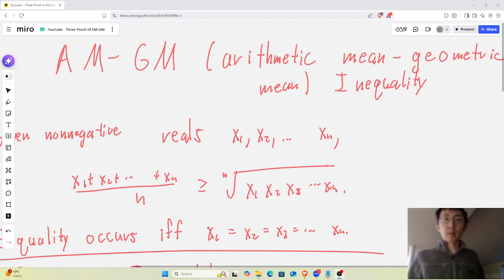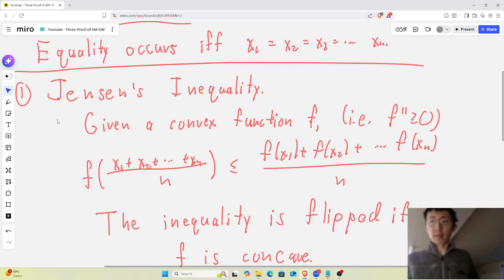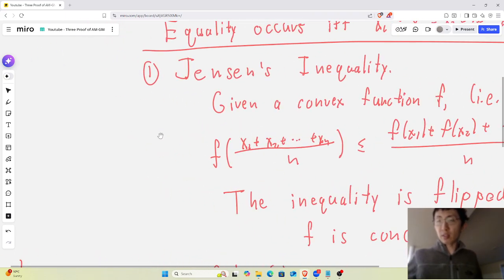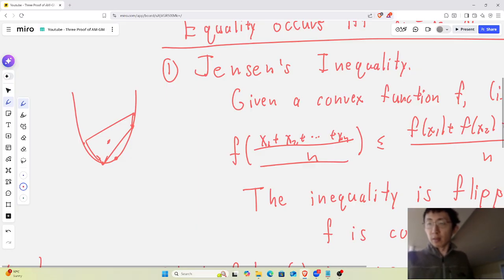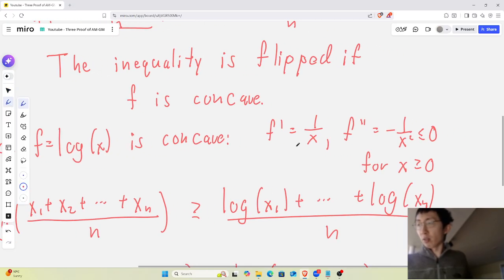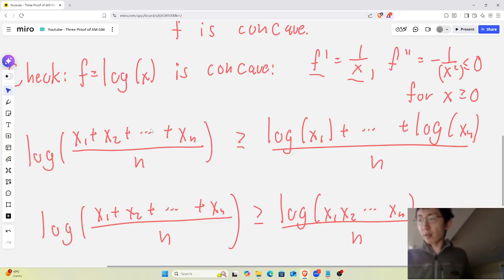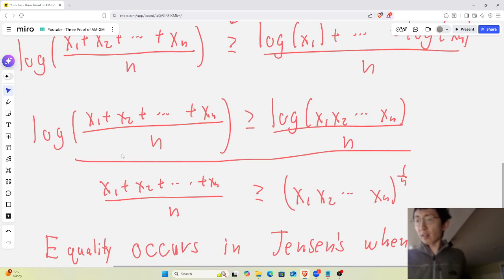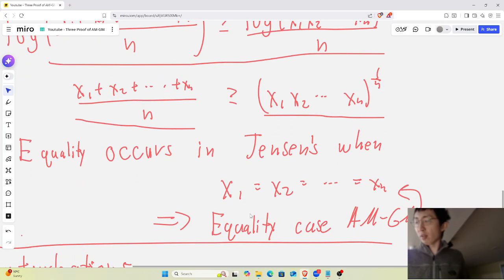Three Proofs of AM-GM Part I - Jensen's Inequality.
We prove the arithmetic mean geometric mean inequality with Jensen's inequality. Jensen's is a result that requires calculus to state, and while math olympiads don't technically require calculus, I'd encourage anyone studying for math olympiads to learn calculus nonetheless.